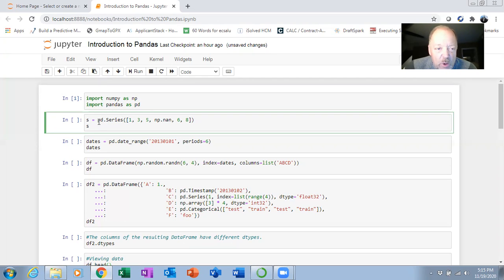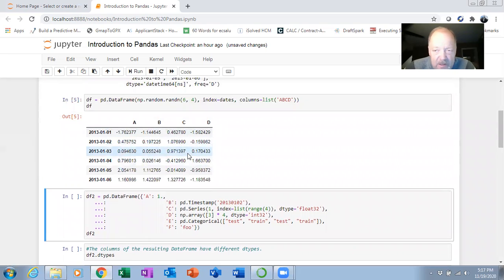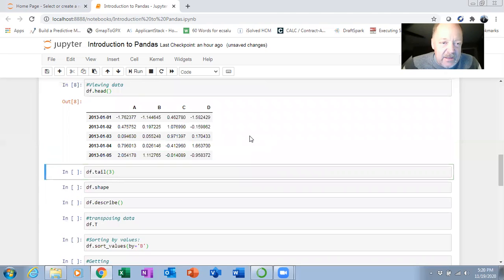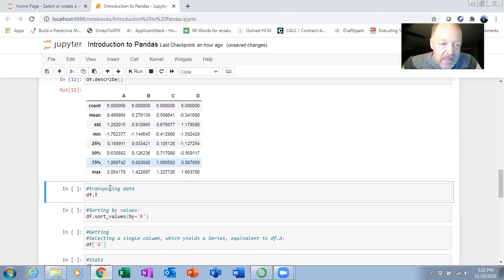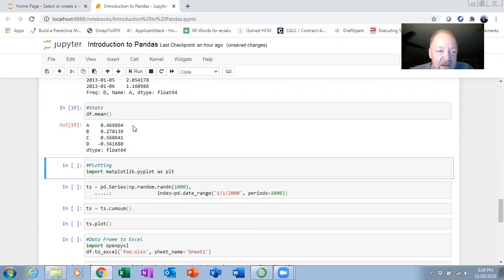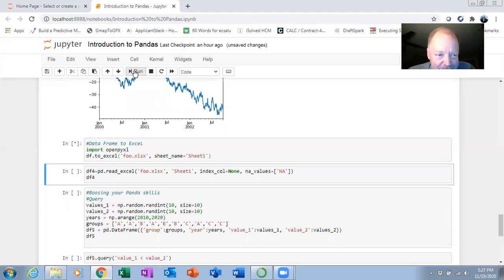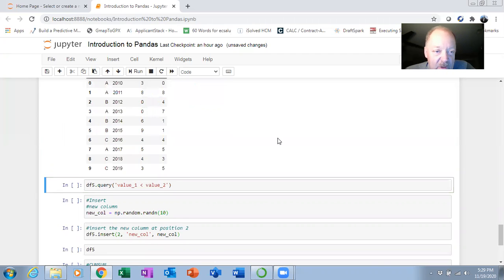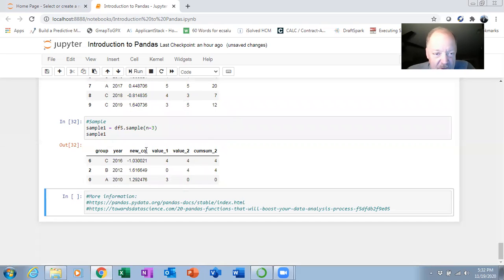Pandas in Python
Today we introduce Pandas for Python.  A data manipulation and analysis tool.